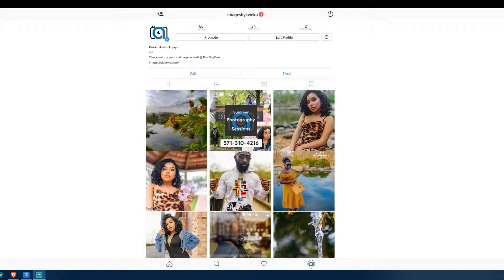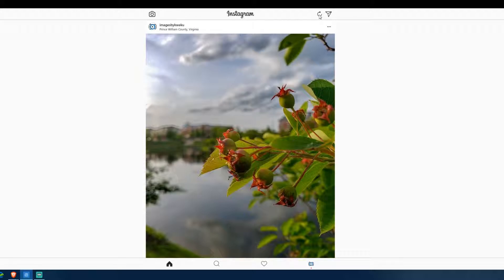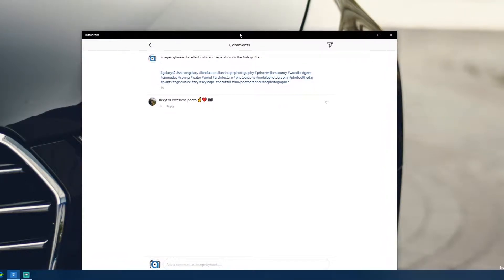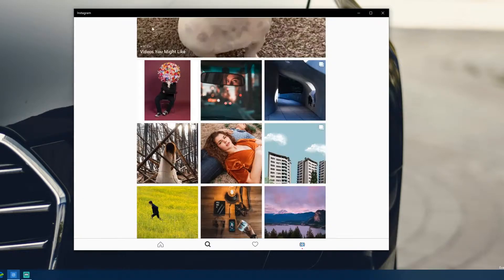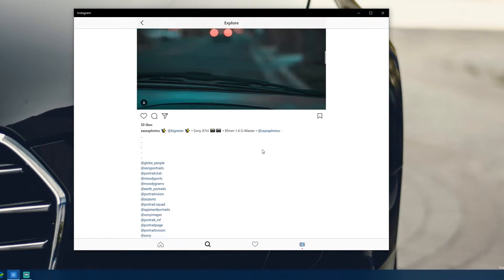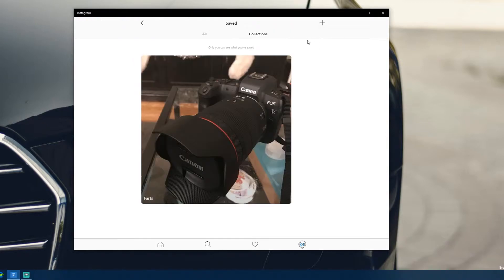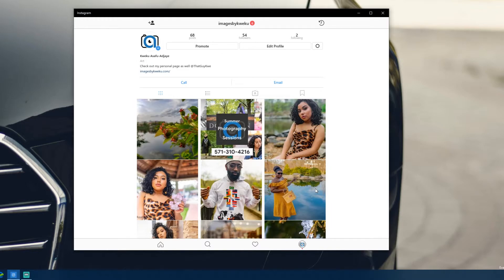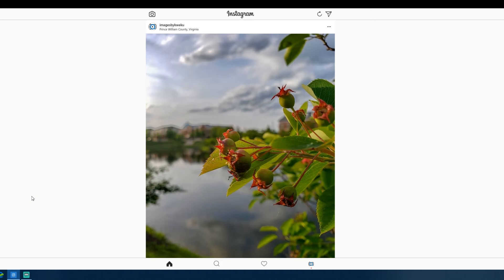Instagram | Windows 10 App Review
Follow Next Windows on Twitter